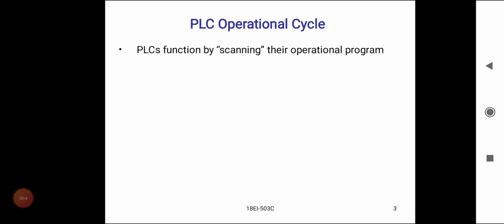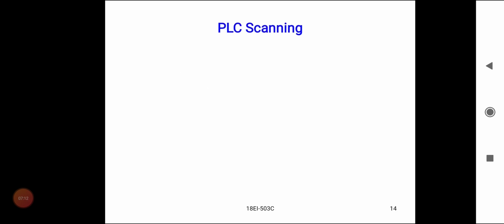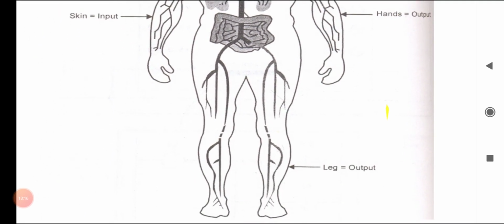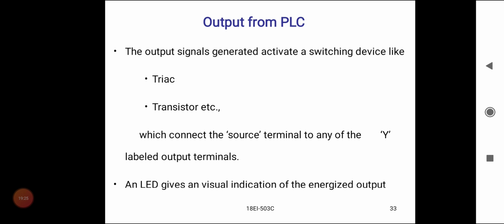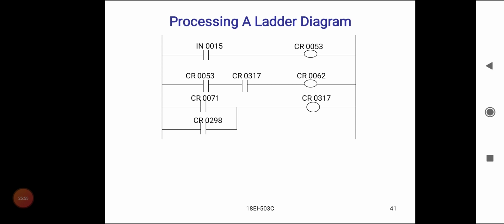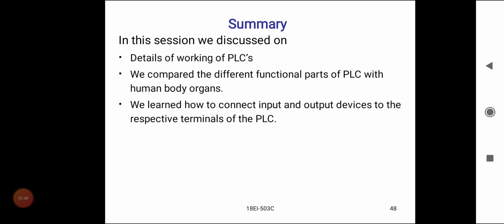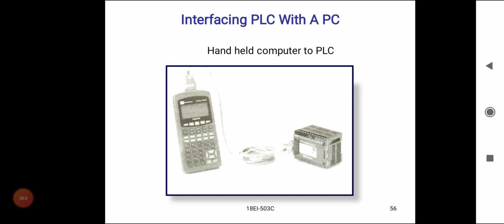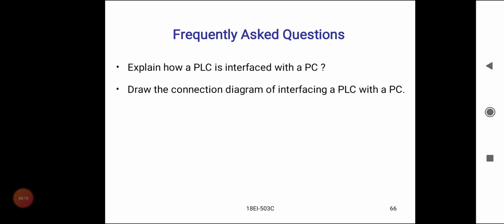Fundamentals of working of PLC, INTERFACING PLC WITH PC